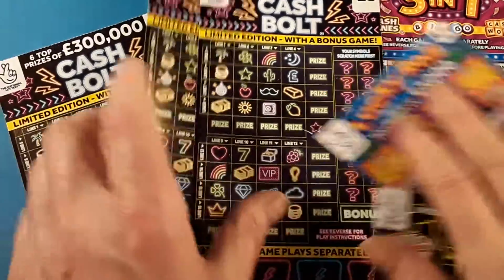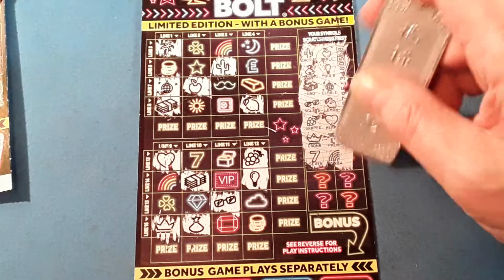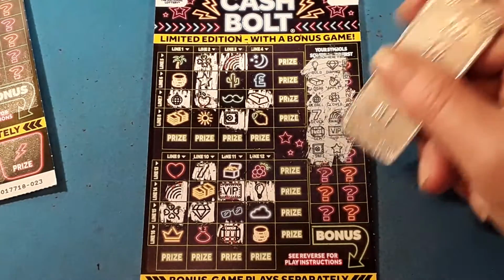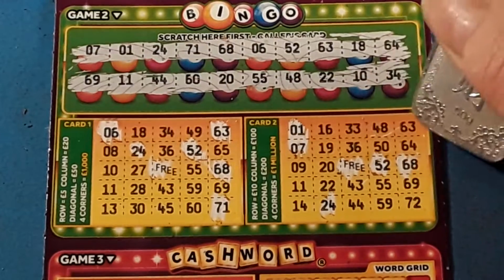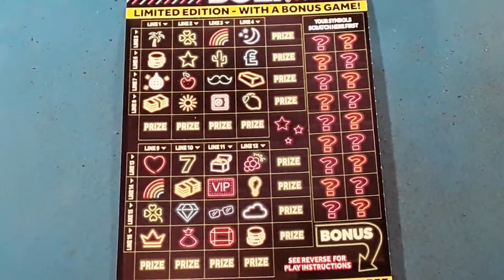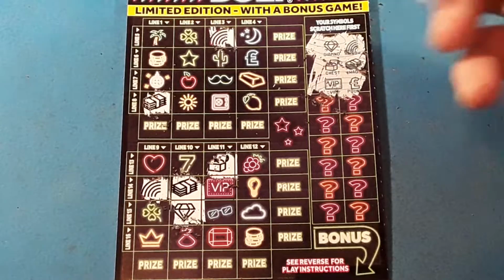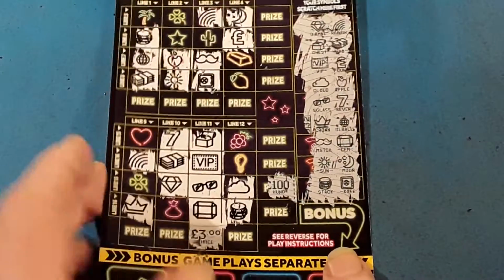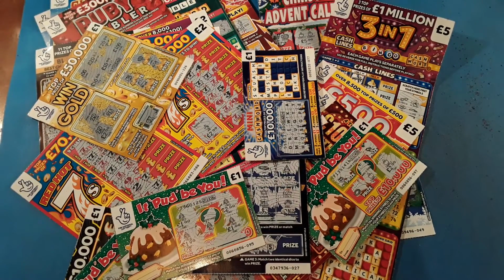NEW SCRATCHCARD"" CASH BOLT""..and RED HOT 7s.." 3 in 1 "..LUCKY ROLL" "" MATCH 3 TRIPLER